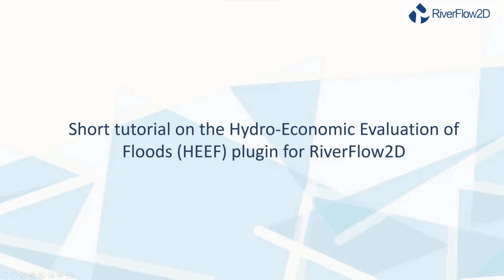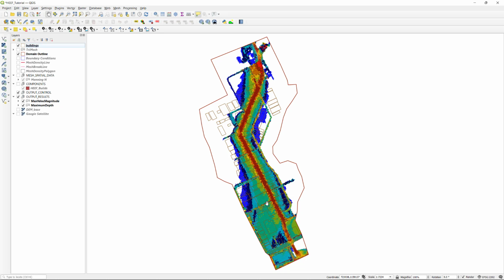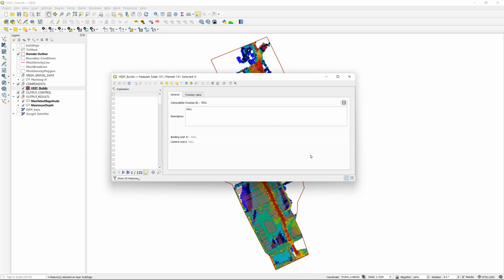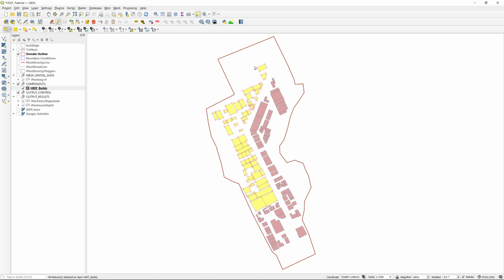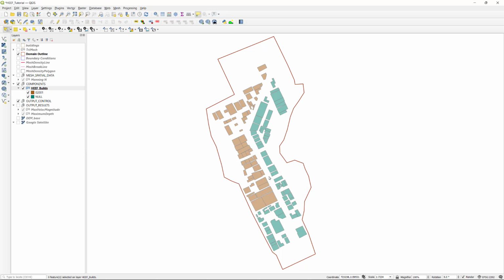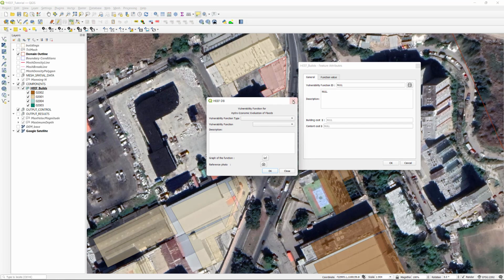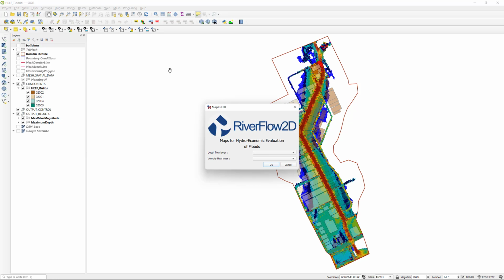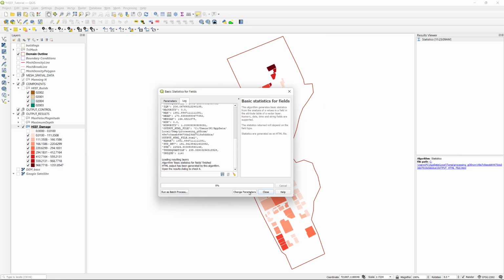Integrated Estimation of Flood Damage Costs with RiverFlow2D.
New RiverFlow2D component for integrated Hydraulic-Economic Evaluation of Flood costs (HEEF). The tool, created as a QGIS plugin, directly reads RiverFlow2D flood results and generates cost maps based on user defined damage cost functions for buildings.